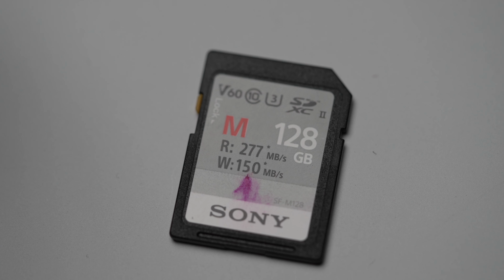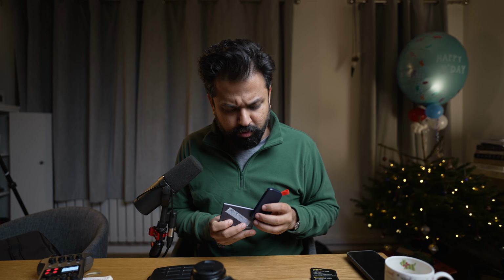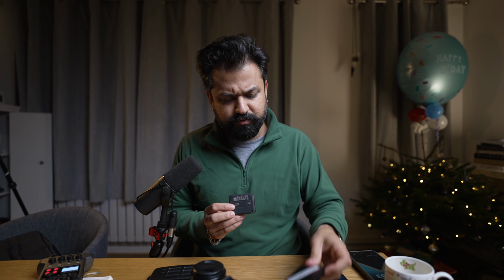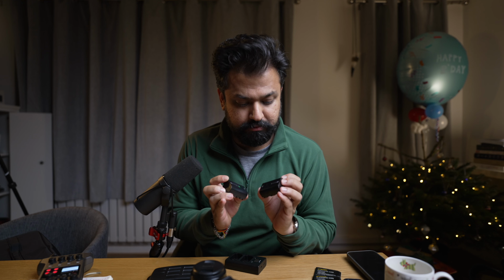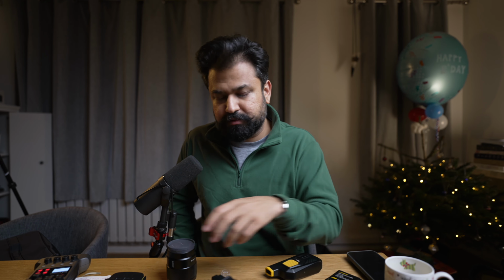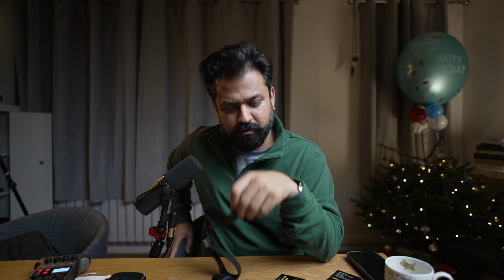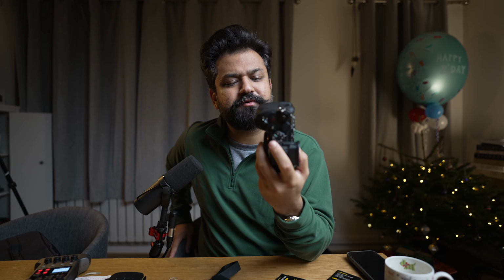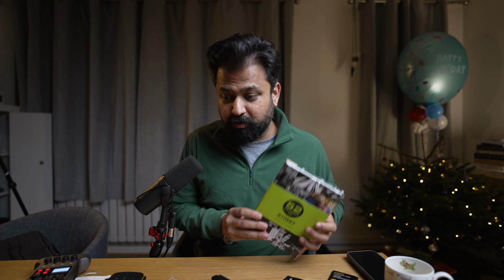Basic Accessories Every Beginner Photographer Needs!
Now that you've got your hands on your first camera, here are a few items that are a must-buy to set you up for success in your new hobby!

Here are the items I mentioned in the video:
Storage:
UK                                         | USA
SSD:
SD Card:
SD Card Holder:
Battery:
Dual Battery Charger:
Peak Design Cuff:
Street Photography Book:

0:00 What are your 5 must have items after buying a camera?
0:49 Item 1
4:39 Item 2
5:34 Item 3
7:30 Item 4 + 5 (this one is very different!)